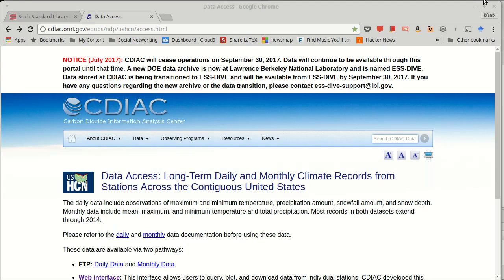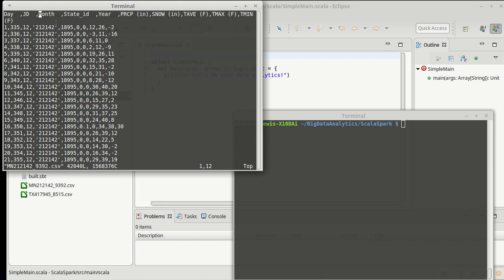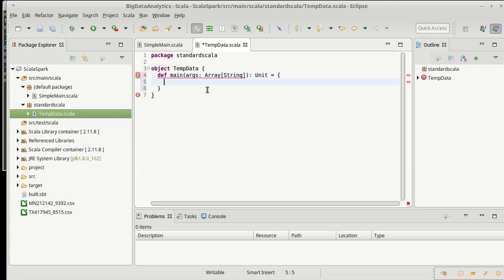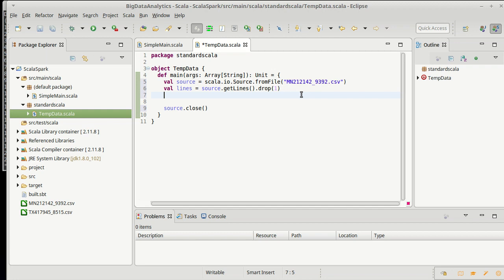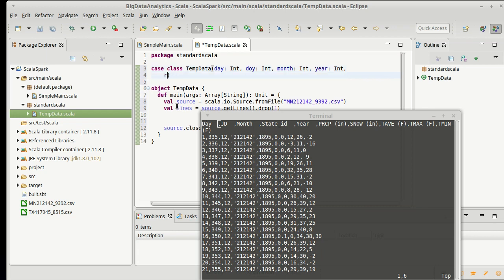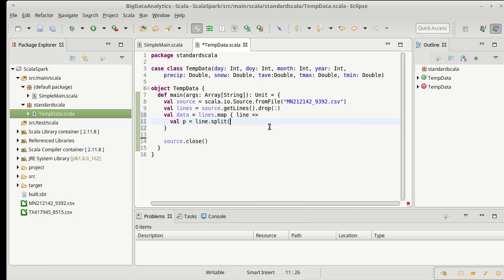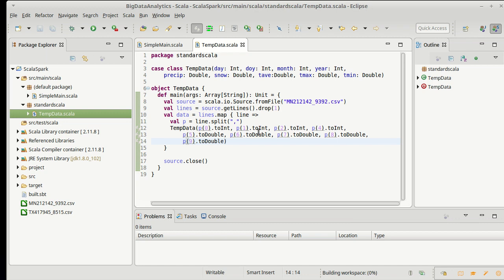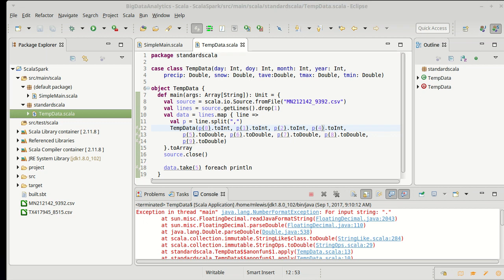Data Processing with Higher-order Methods Part 1 (Scala)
This video begins the work on processing some data using only higher-order methods in Scala.